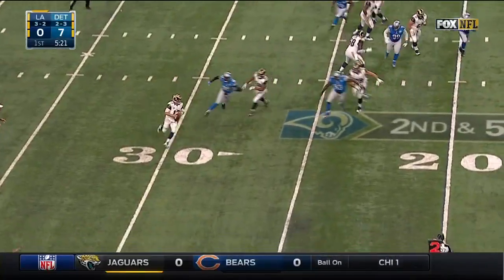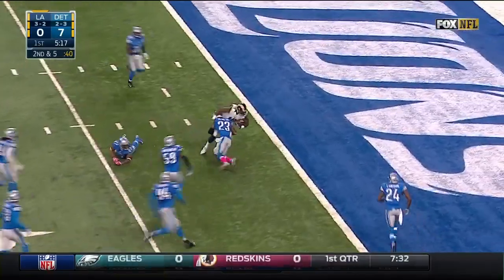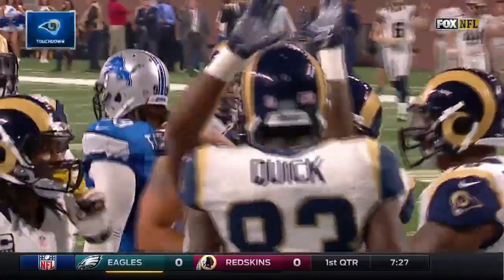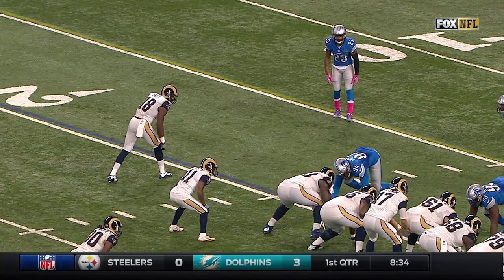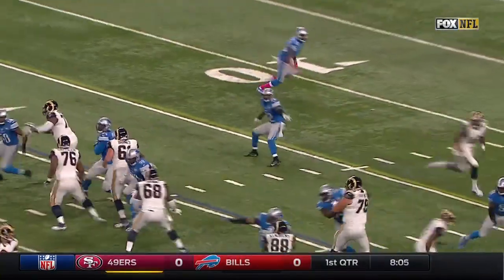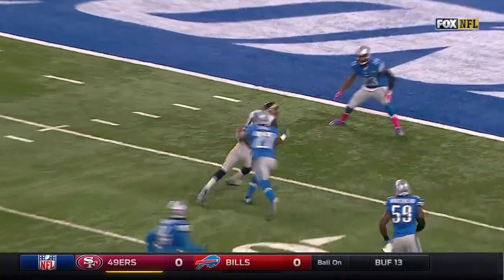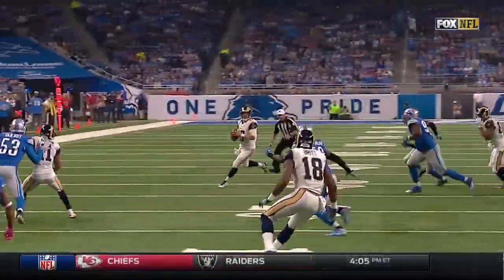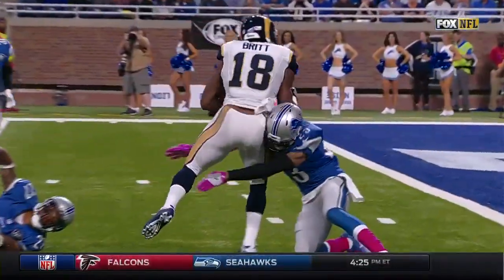Kenny Britt Breaks Through Tackles for a 20-Yard TD! | Rams vs. Lions | NFL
Kenny Britt makes the grab and spins free from two tackles for the TD! The Los Angeles Rams take on the Detroit Lions during Week 6 of the 2016 NFL season.